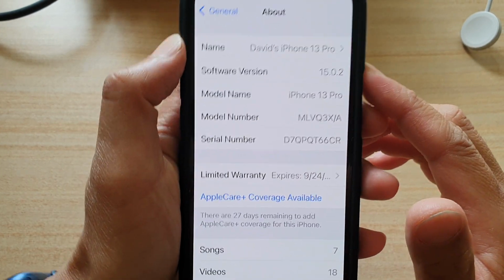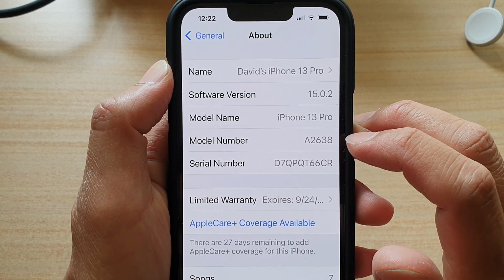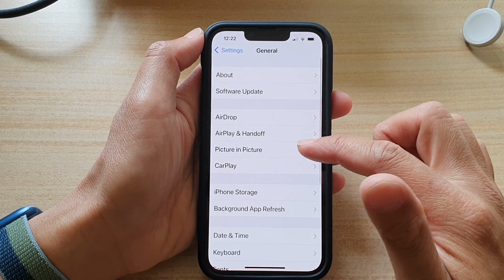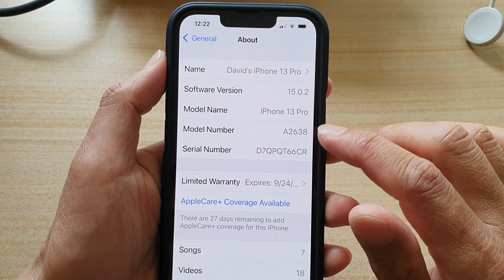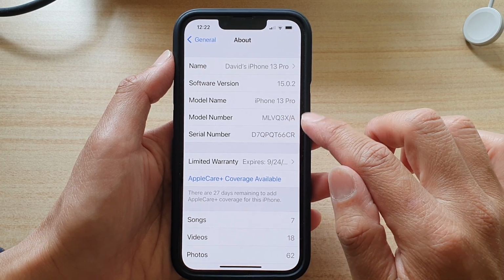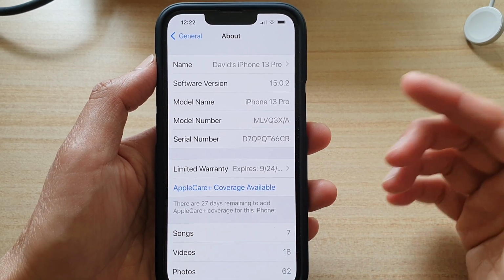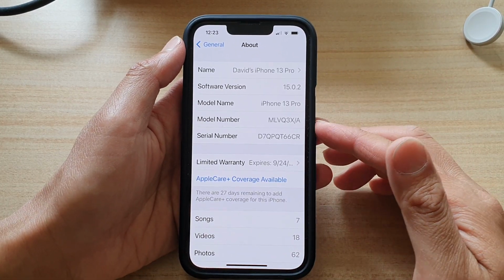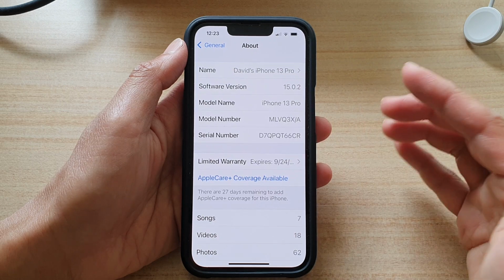iPhone 13/13 Pro: Why Your iPhone Shows Two Separate Model Numbers for One Device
Learn why your iPhone shows two separate model numbers for one device on the iPhone 13 / iPhone 13 Pro.